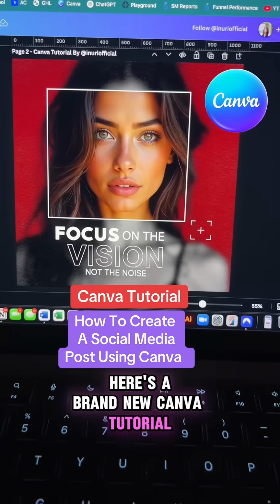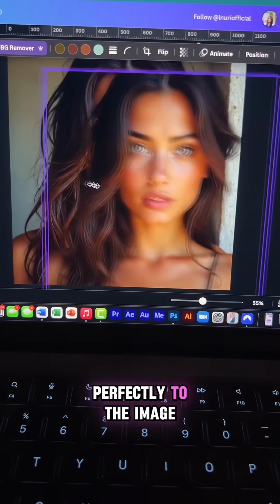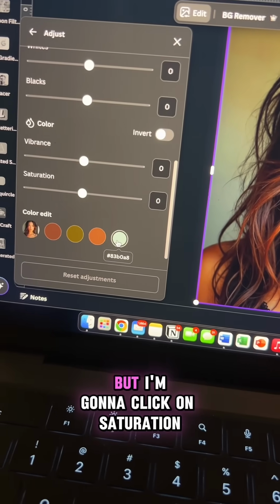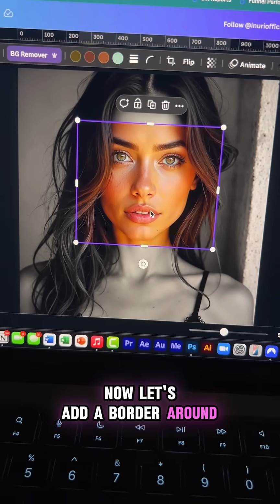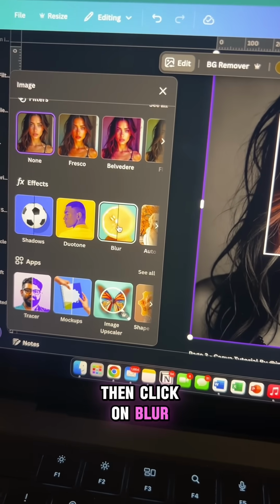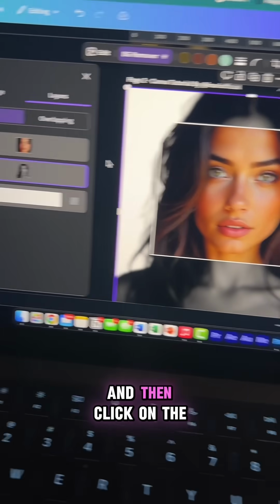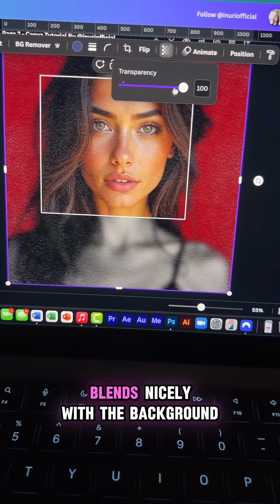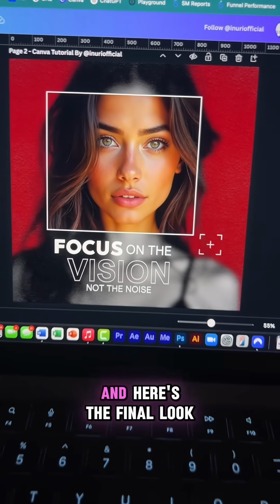Canva Tutorial - How To Create A Cute Social Media Post For Your Business Using Canva!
This Is A Popular Photoshop Effect Recreated On Canva! 🥰